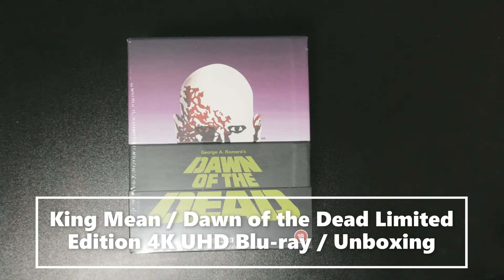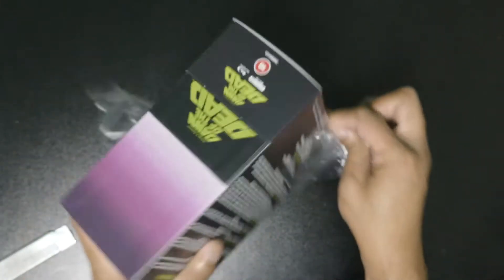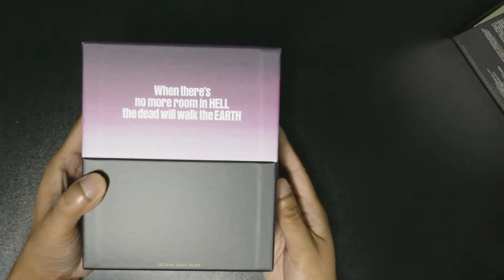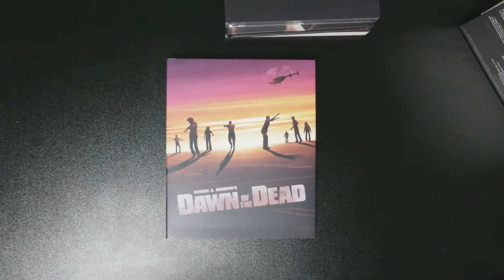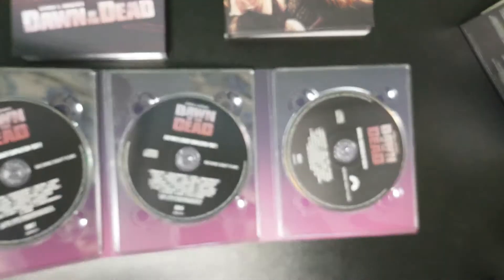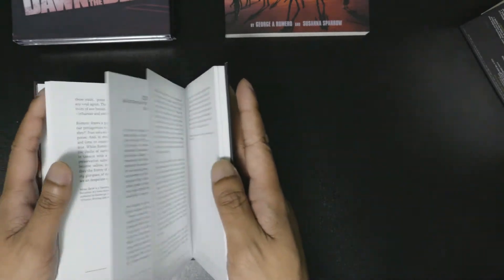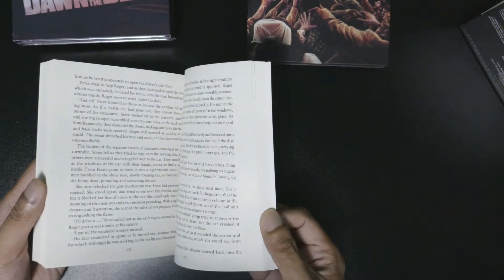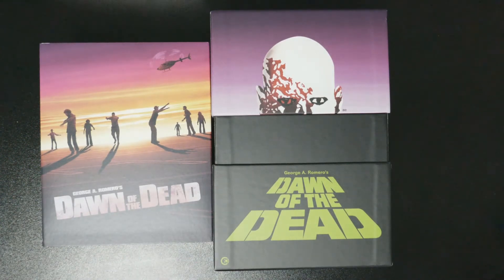Dawn of the Dead Limited Edition 4K UHD Blu-ray - Second Sight Films - Unboxing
Dawn of the Dead Limited Edition 4K UHD Blu-ray - Second Sight Films - Unboxing with King Mean.